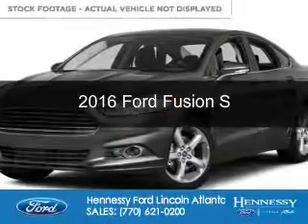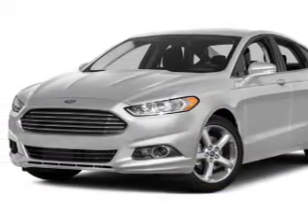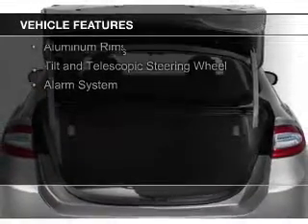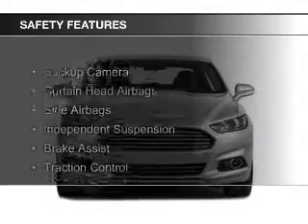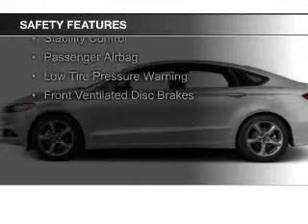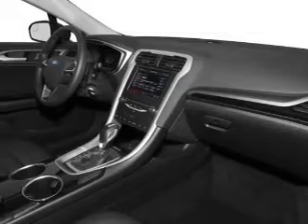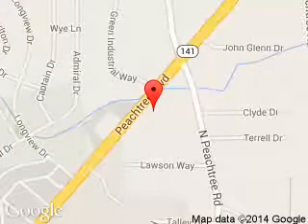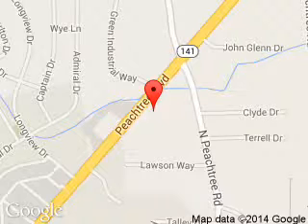2016 Ford Fusion - Atlanta GA